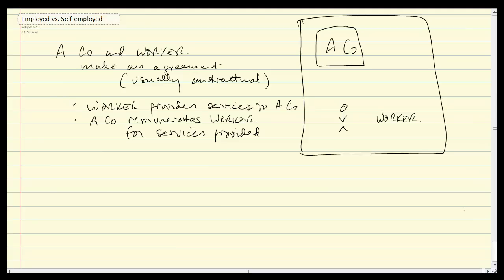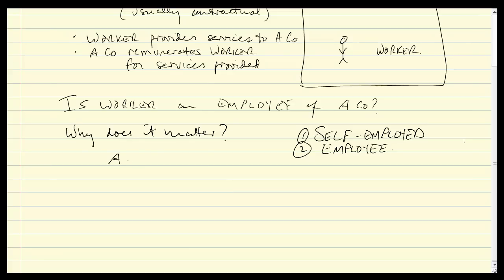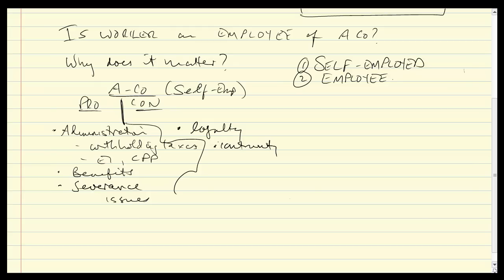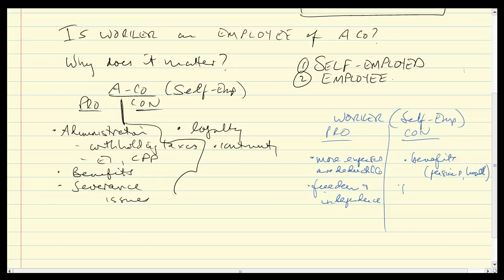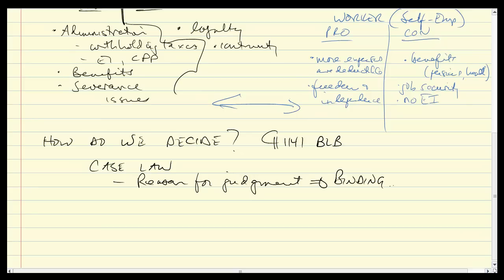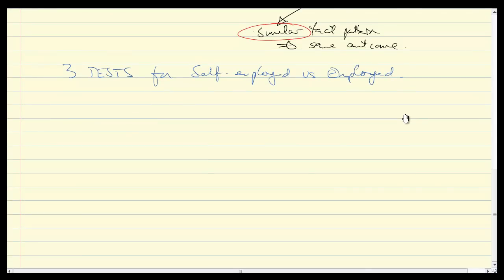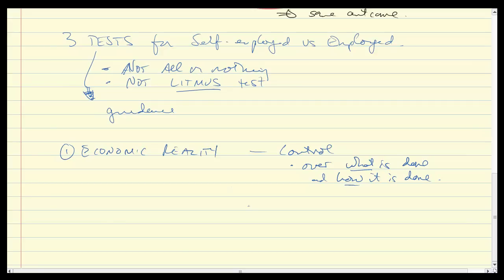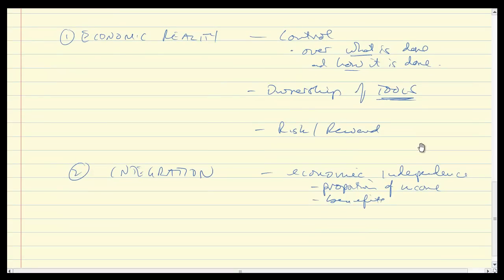Employed vs. Self-employed